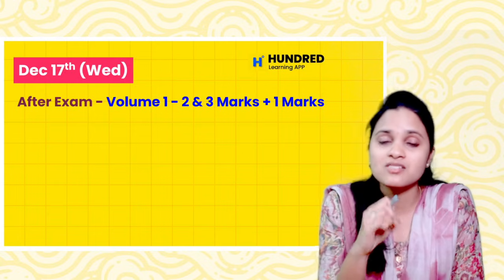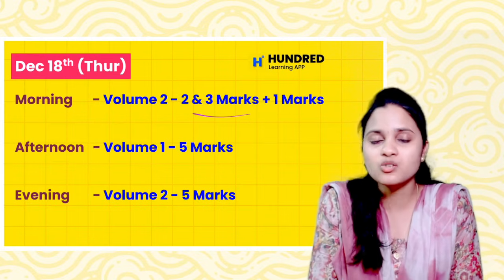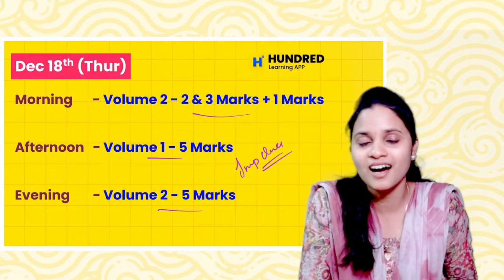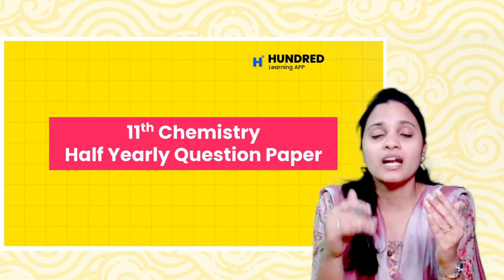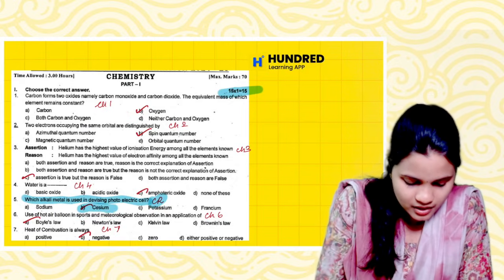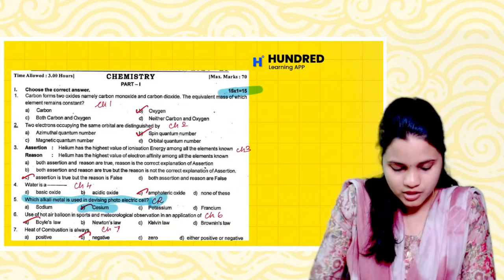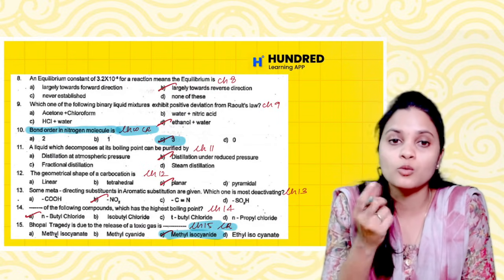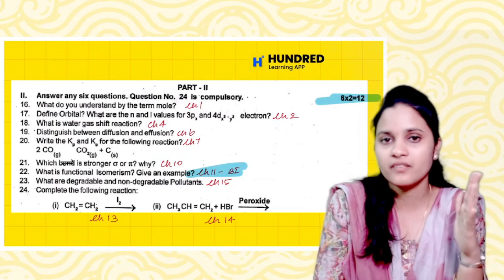11th Chemistry 1.5 Days Study Plan + Question Paper Half Yearly Exam 2025